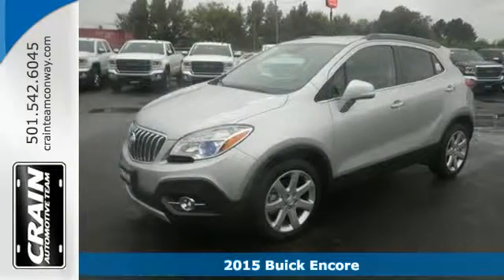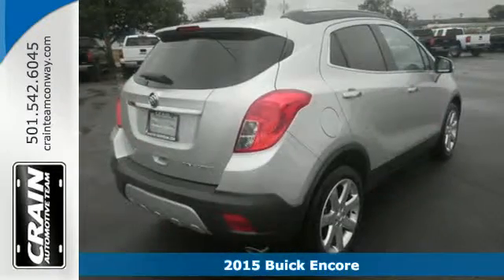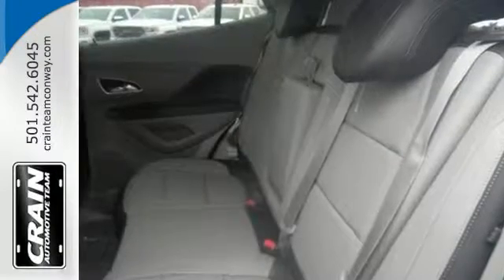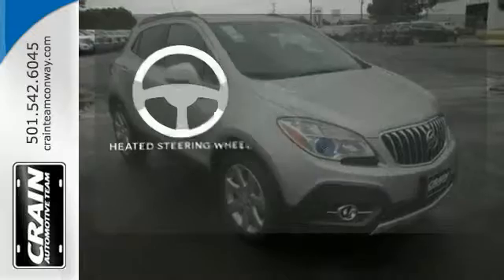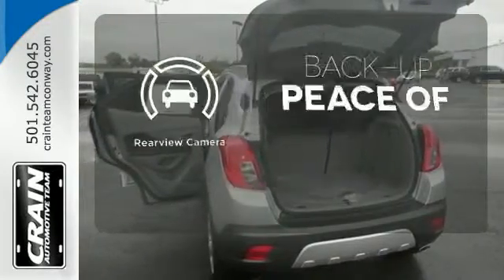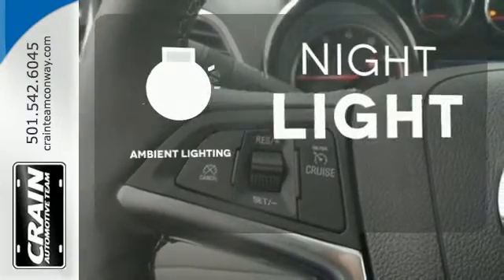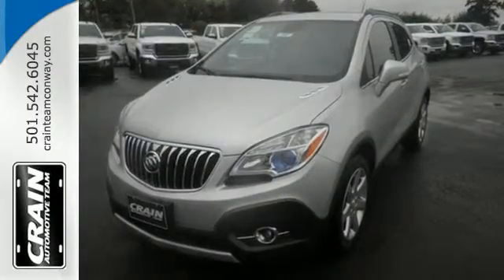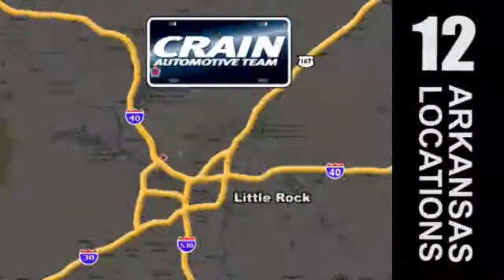2015 Buick Encore Conway AR Little Rock, AR 5BT7068 - SOLD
Year: 2015
Make: Buick
Model: Encore
Trim: CHROME ROOF NAV
Engine: Ecotec Turbo 1.4L VVT DOHC 4-Cyl Sequential MFI En
Transmission: Automatic
Color: Quicksilver Metallic
Interior: Titanium
Stock #: 5BT7068
VIN: KL4CJCSB1FB265415
Contact Crain Buick Conway today for information on dozens of vehicles like this 2015 Buick Encore Leather. This Buick includes: EMISSIONS, FEDERAL REQUIREMENTS AUDIO SYSTEM WITH NAVIGATION, AM/FM/SIRIUSXM STEREO, SINGLE CD PLAYER AND MP3 PLAYER Navigation System AM/FM Stereo MP3 Player CD Player Satellite Radio Bluetooth Connection Auxiliary Audio Input MOONROOF, POWER, TILT-SLIDING Sun/Moon Roof Sun/Moonroof TRANSMISSION, 6-SPEED AUTOMATIC, ELECTRONICALLY CONTROLLED WITH OVERDRIVE Transmission w/Dual Shift Mode A/T 6-Speed A/T EXPERIENCE BUICK PACKAGE Navigation System AM/FM Stereo Sun/Moon Roof Sun/Moonroof Chrome Wheels Satellite Radio ENGINE, ECOTEC TURBO 1.4L VARIABLE VALVE TIMING DOHC 4-CYLINDER SEQUENTIAL MFI 4 Cylinder Engine Gasoline Fuel Turbocharged *Note - For third party subscriptions or services, please contact the dealer for more information.* Want more room? Want more style? This Buick Encore is the vehicle for you. Why spend more money than you have to? This Buick Encore will help you keep the extra money you'd normally spend on gas. This Buick Encore is equipped with navigation, so you no longer have to wonder if you're headed in the right direction. Every new and pre-owned vehicle is backed by the Crain Commitment, including our 100% low price guarantee, a 100 hour love it or leave it exchange policy, and a 100 year 100,000 mile warranty. The Crain Team's Got 'Em!

Address:
1003 North Museum Road